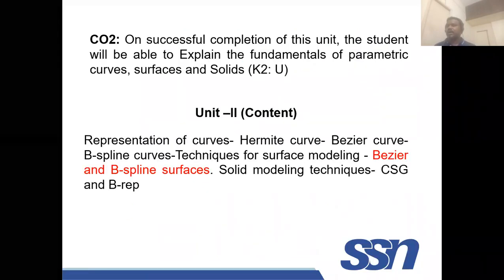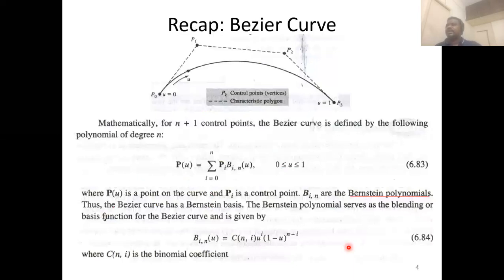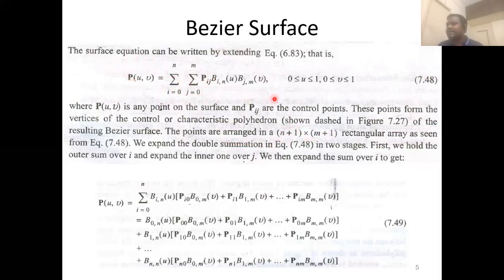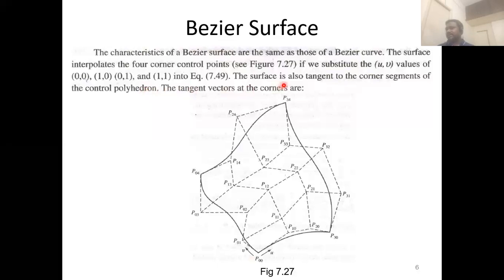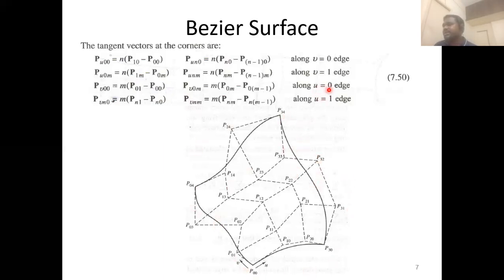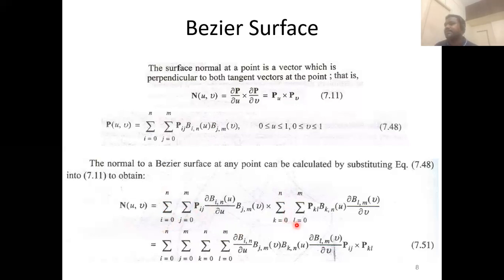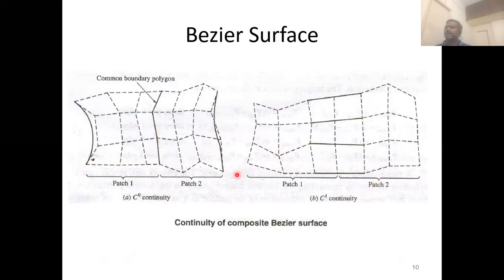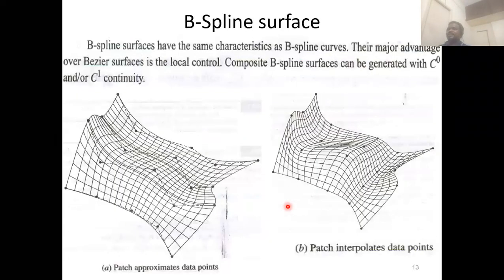U2 L6 Bezier & B-spline surfaces